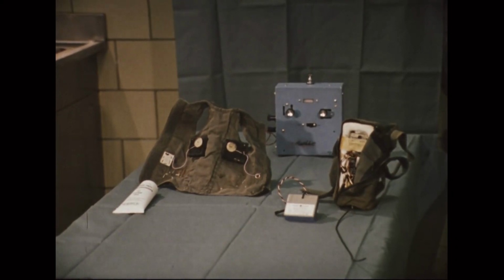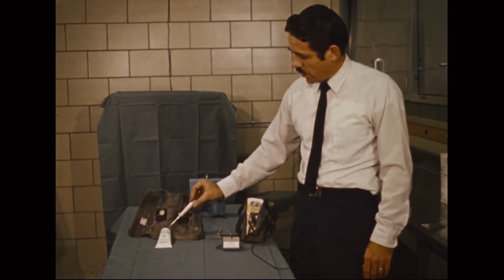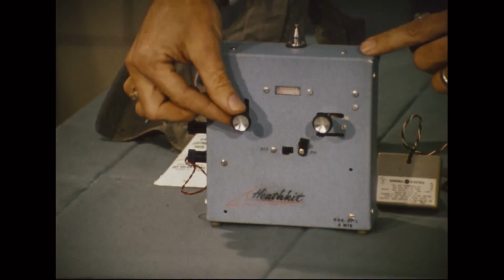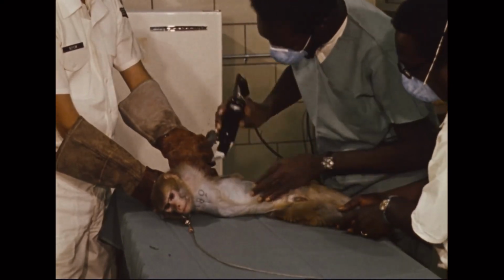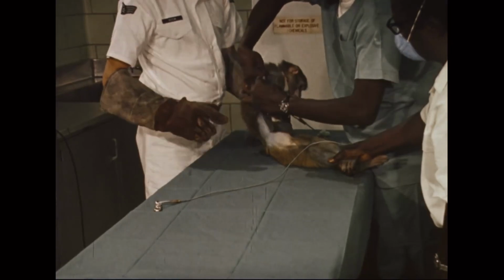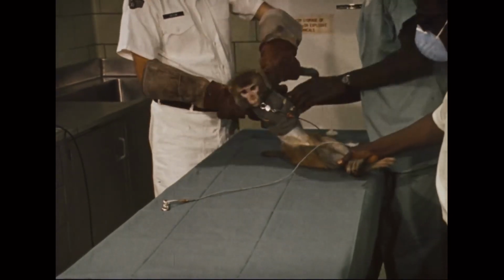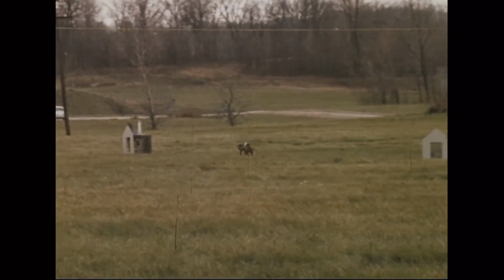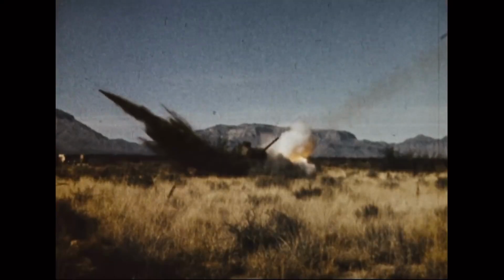Paisley Print Task I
▲▲▲👽👽 𝙼𝚈 𝙲𝙷𝙰𝙽𝙽𝙴𝙻𝚂 👽👽▲▲▲